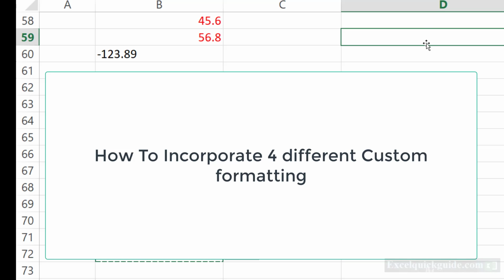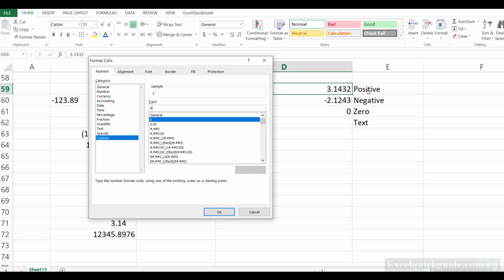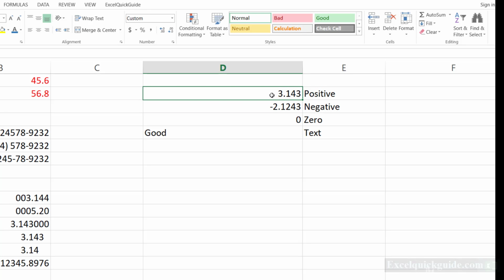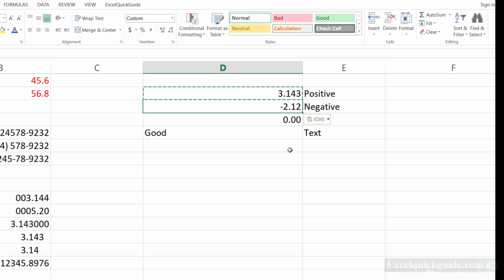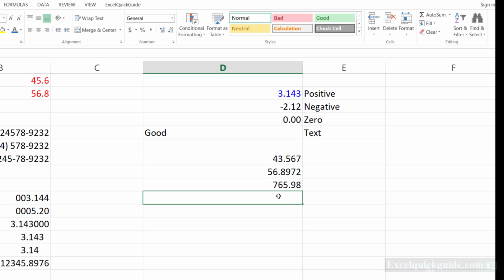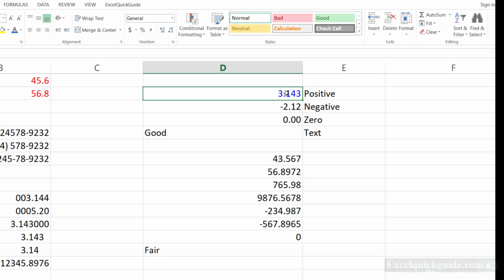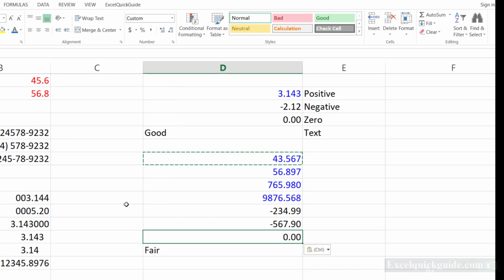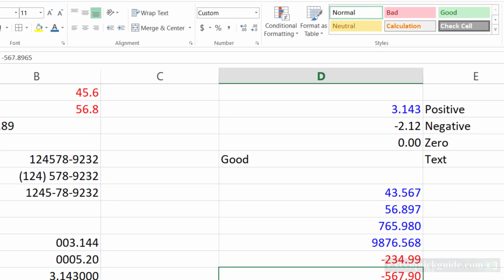how To Incorporate "$ " [Dollar formatting] | Different Custom Formatting Lesson10